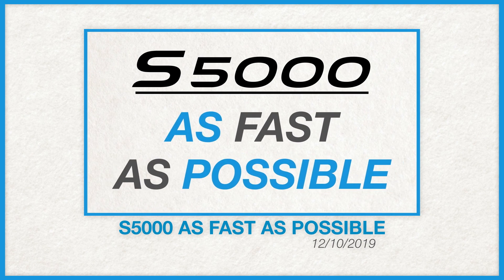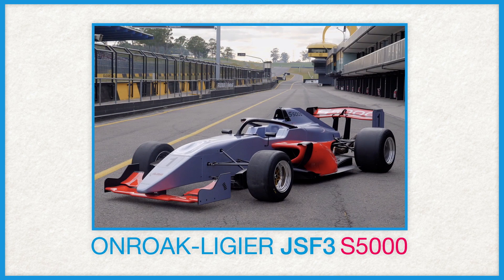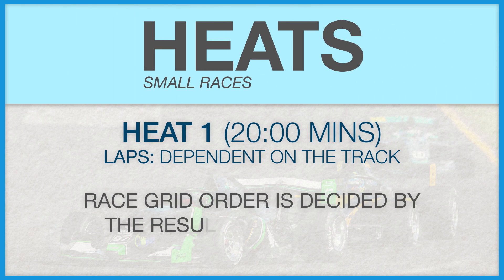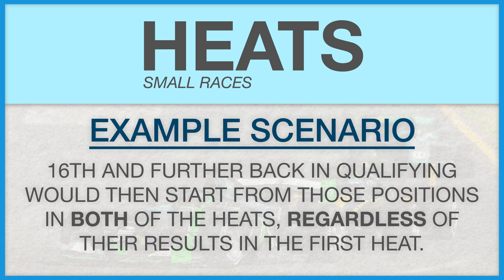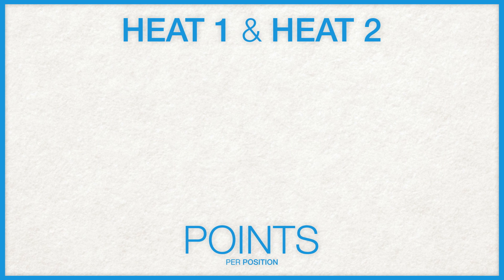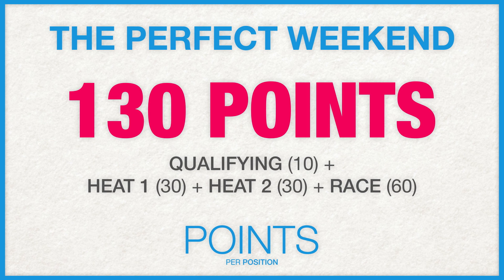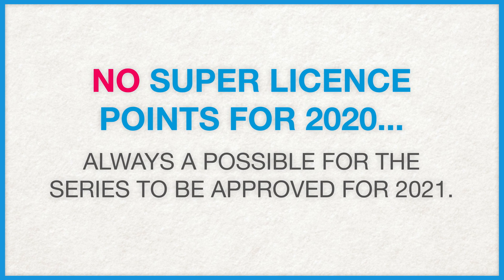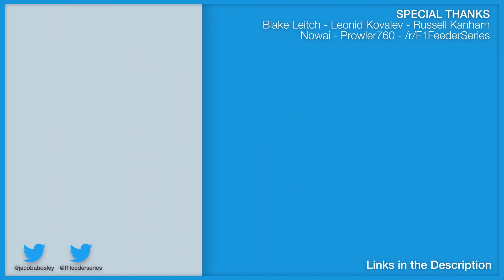An Introduction To S5000 [2020 Edition]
After several years of revival attempts, Formula 5000 is finally alive and kicking in Australia with 'S5000'. This series hopes to be what IndyCar is to America, and what Super Formula is to Japan, but for Australia instead.

So if you've heard the name S5000 and want to know what all the fuss is about, or you're heading to this years Australian F1 Grand Prix and need to get up to speed, then this is the right video for you.

This video is accurate up until March 8th 2020.

References/Further Reading
ARTICLES:

VIDEO FOOTAGE:

•  The Rest: S5000 Official Broadcast

PHOTOGRAPHS:

• N/A